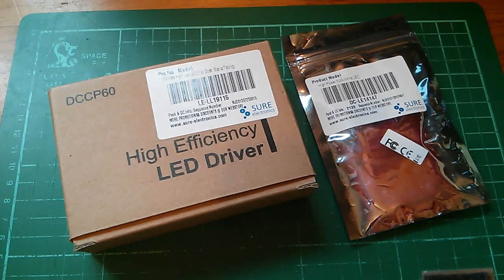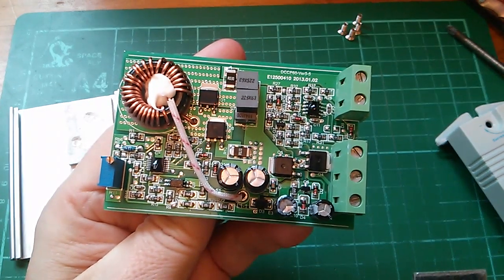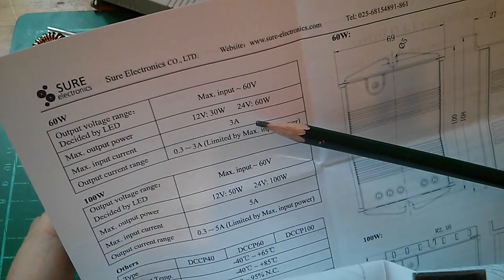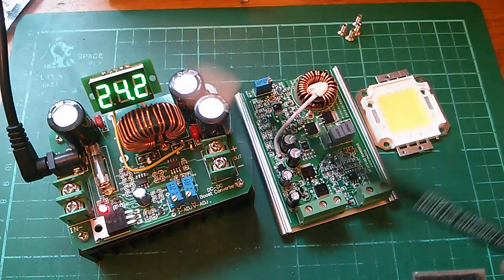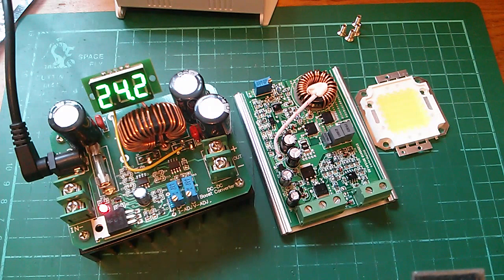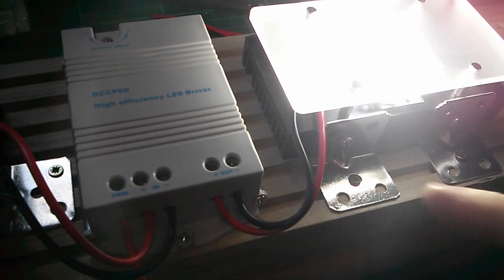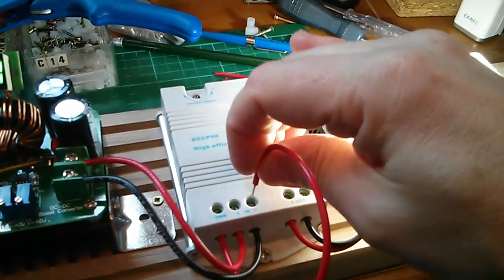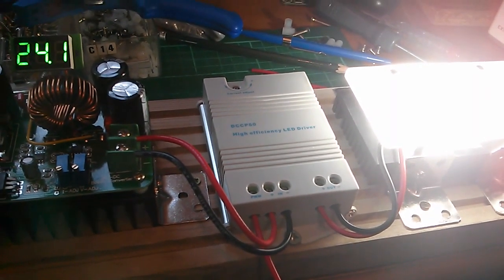First Look: 60W High Power LED Driver with PWM Control #1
First look at the Sure Electronics DCCP60 High Efficiency LED Driver with 50W high power LED. And immediately there's a problem driving this thing from 12 volts - I can only get 30W out. To run at full power, it needs a 24v input.